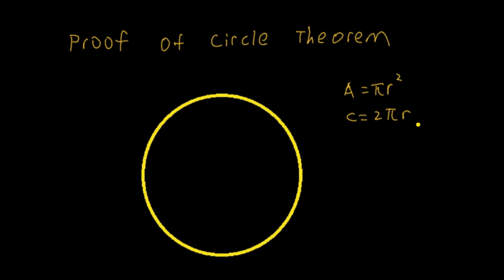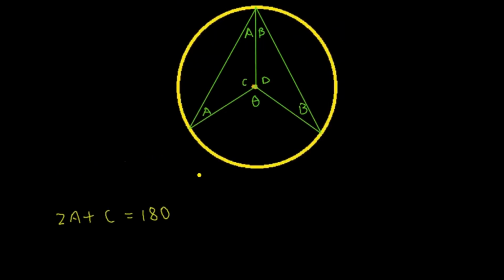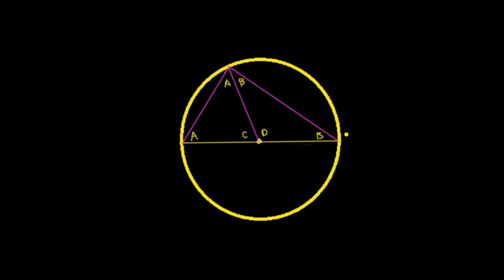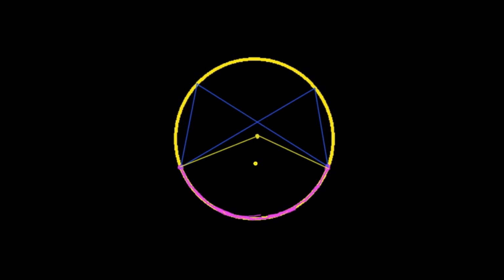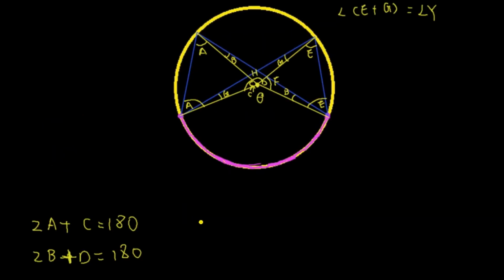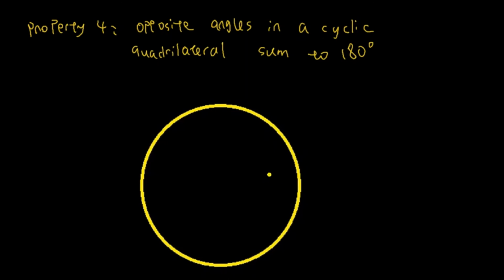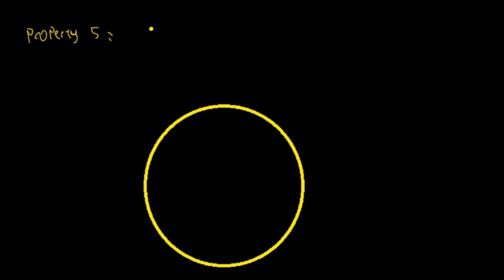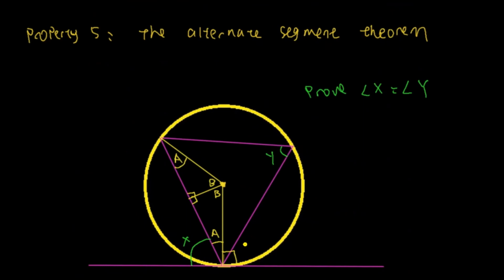Proof of Circle Theorems (Circle Properties)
The angle at the center is twice the angle at the circumference
The angle in a semicircle is a right angle
Opposite angles in a cyclic quadrilateral sum to 180
The alternate segment theorem